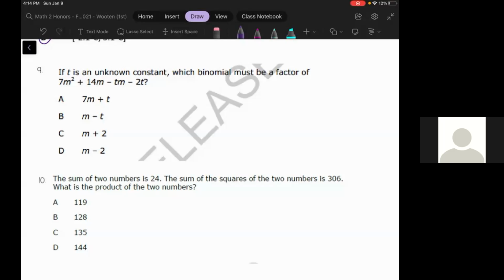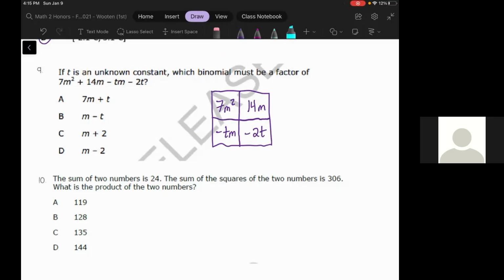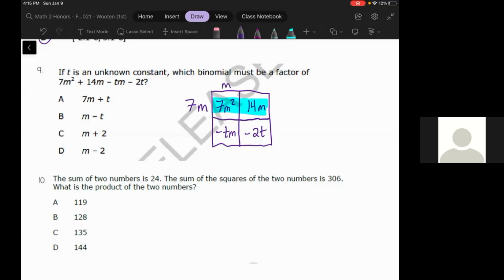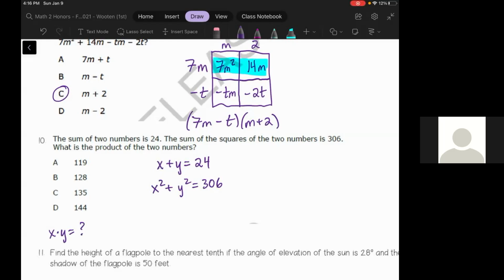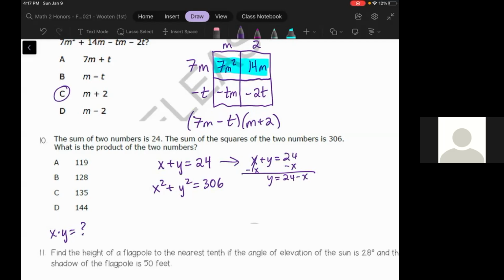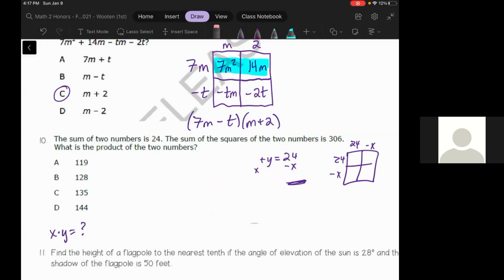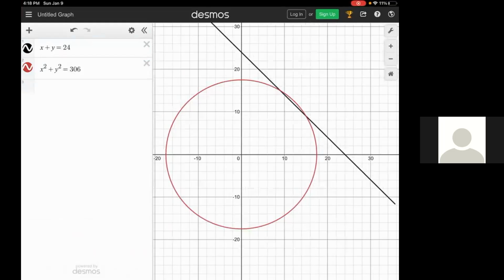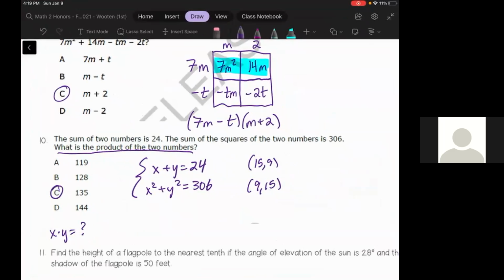Exam Review #4 - Questions 9 & 10